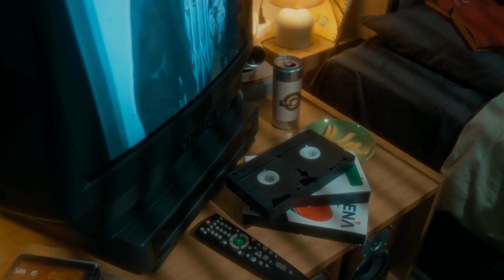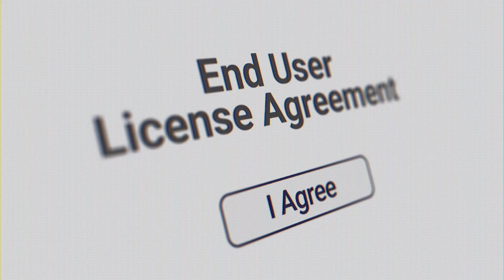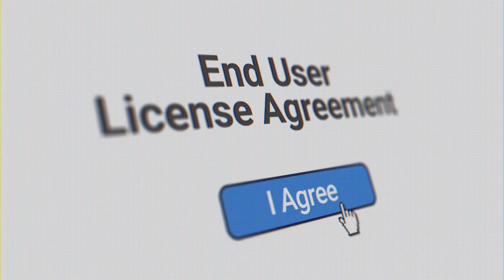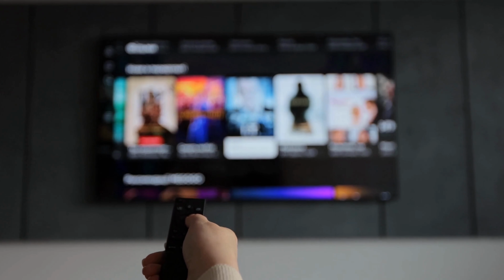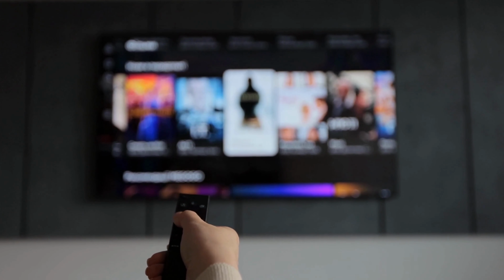Best IPTV service provider Zyminex IPTV Guide — Zyminex IPTV Setup, Features & Tips (2026)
This Zyminex IPTV video is the complete Zyminex IPTV guide for 2026, covering Zyminex IPTV setup, core Zyminex IPTV features, and essential Zyminex IPTV tips for the best possible experience.

Whether you’re new to Zyminex IPTV or want better performance, this step-by-step Zyminex IPTV guide explains Zyminex IPTV setup, live TV, VOD navigation, performance optimization, and real-world Zyminex IPTV tips that actually work.

Use only licensed content; follow local laws and provider ToS.